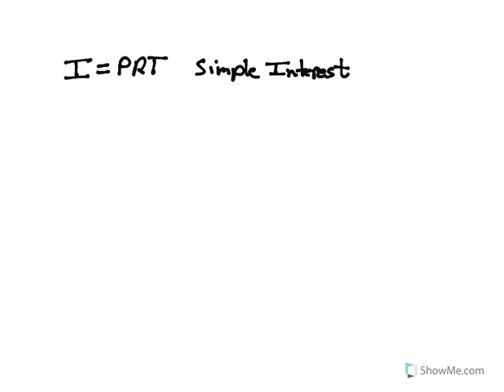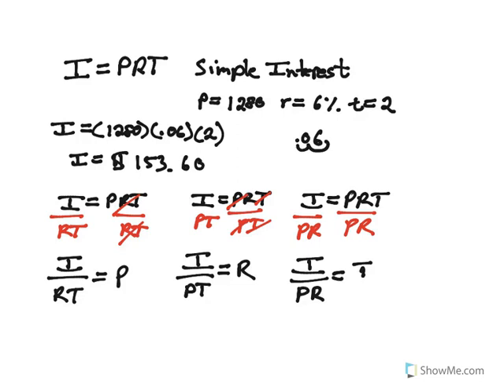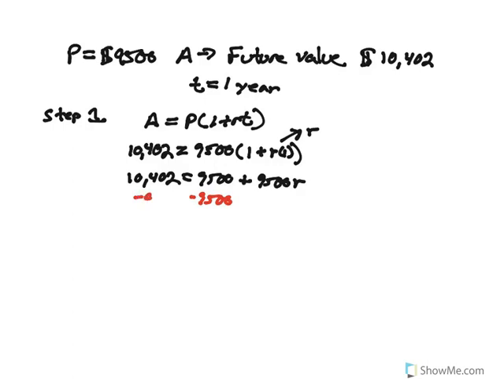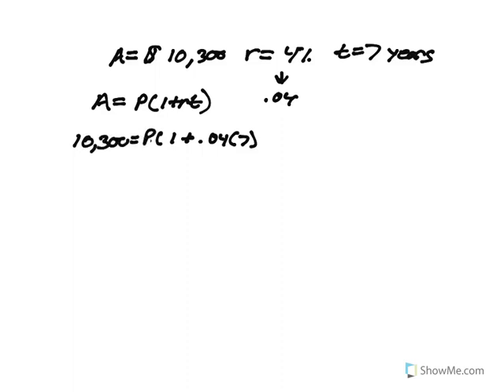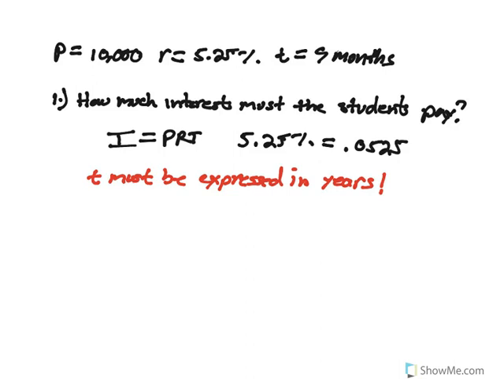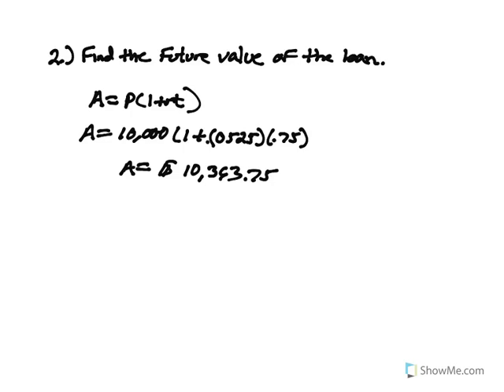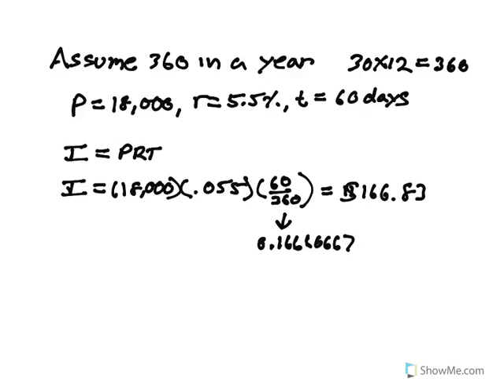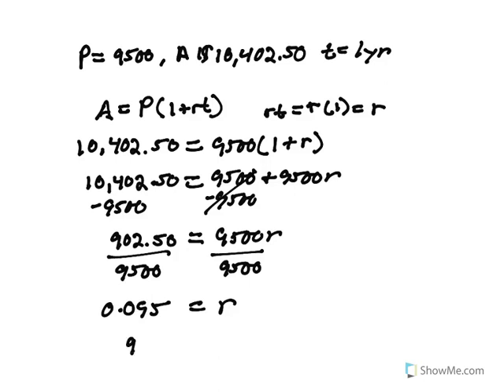Simple interest, future value, simple interest rate